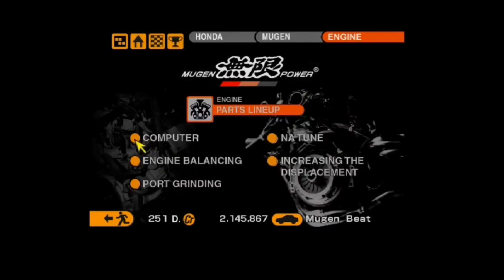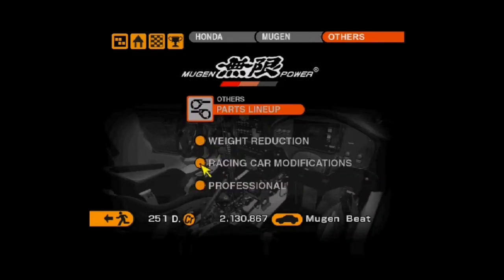Let's Play Gran Turismo 2 (PAL) - Episode 89 - Beat the Beat